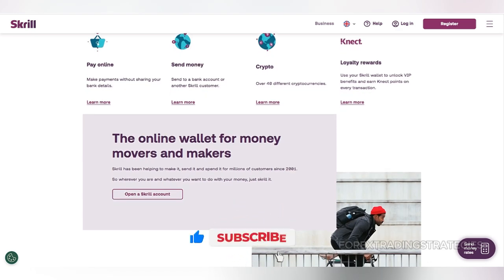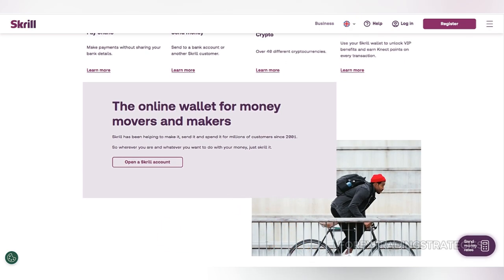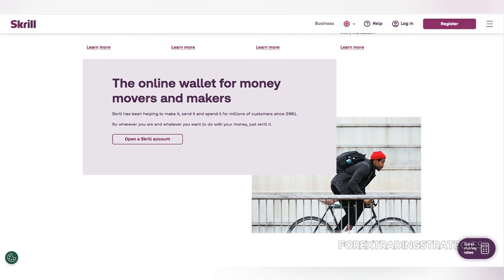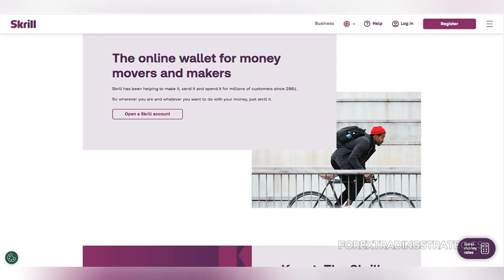Which Is Better Skrill Or Paypal | PayPal vs Skrill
Which Is Better Skrill Or Paypal | Which Is Better Paypal Or Skrill | PayPal vs Skrill. Two of the most widely used online payment platforms are Skrill and PayPal. Both have their unique advantages and drawbacks, and the best choice for you depends on your specific needs and preferences. Before delving into a detailed comparison, it's crucial to note a few intriguing facts about these platforms.